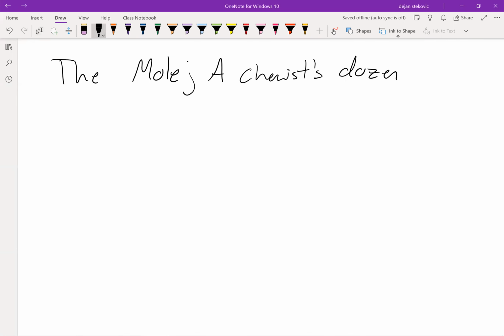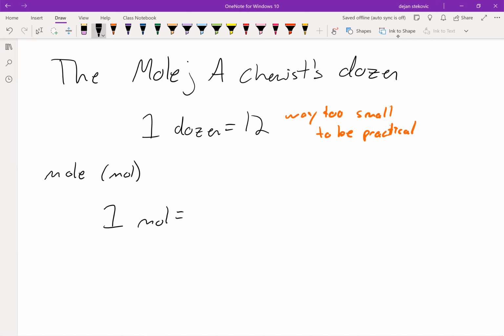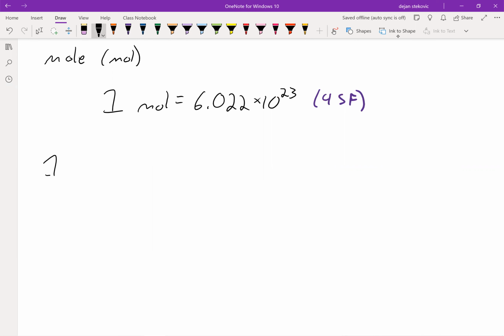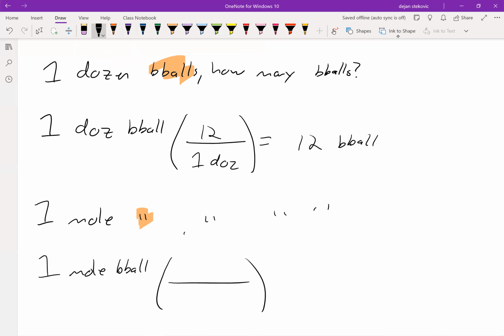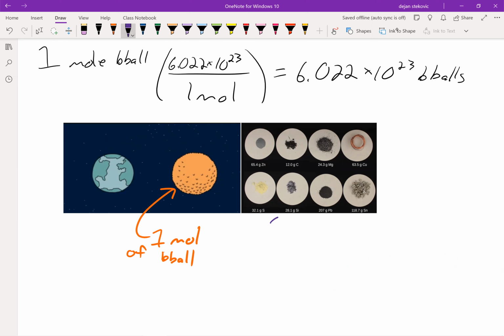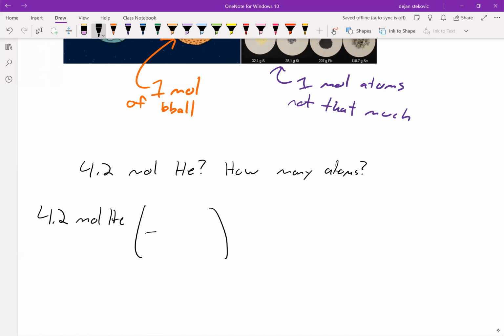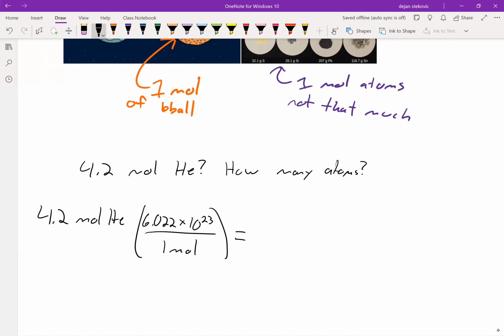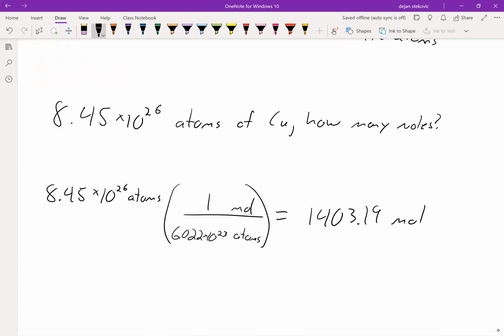CHEM100 8 2 The mole